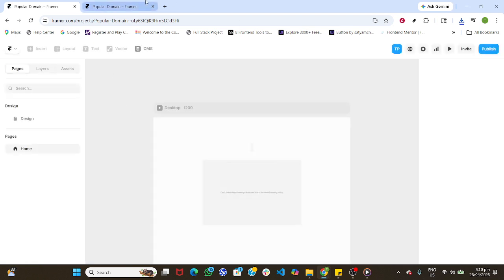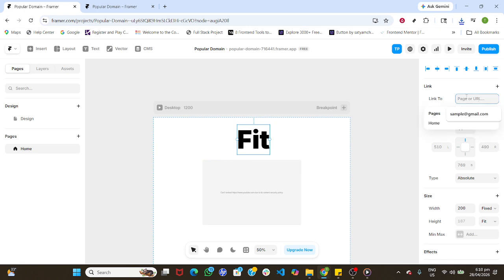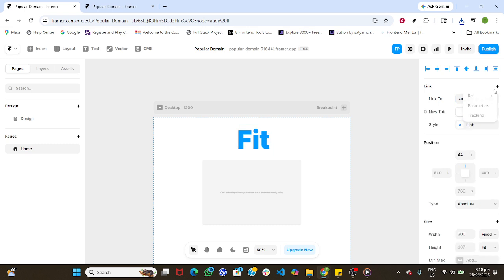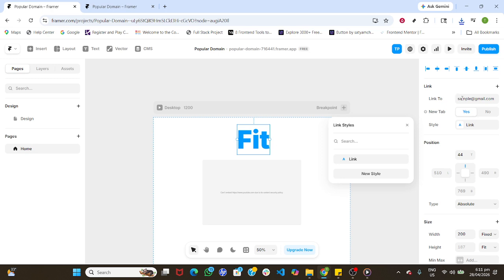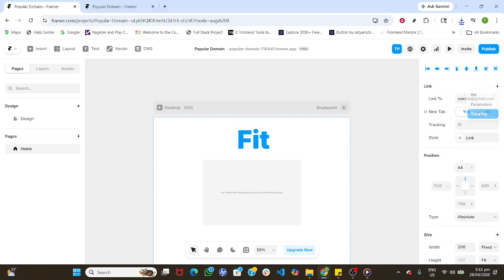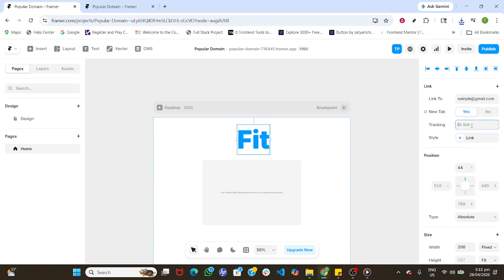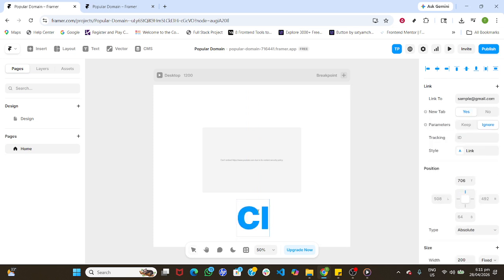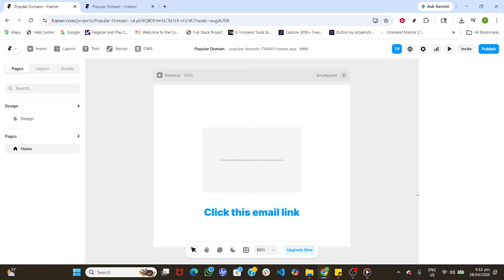How to Link to Email on Framer (Easy Guide)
In this video, we discuss how to link to email on Framer, providing a clear Framer tutorial for adding a mailto link to your website. Learn the simple steps to create an email link, including how to prefill email subject or body, and ensure your custom email link functions reliably for your web design needs.

00:00 Introduction
00:04 Open your Framer project
00:13 Find element to turn into link
00:29 Add element to canvas
00:36 Update text and find link settings
00:41 Choose to link to URL
00:46 Type the mailto link
00:51 Pre-fill subject or message
01:13 Confirm link behavior
01:23 Adjust element position
01:33 Apply changes to shared components
01:40 Accept changes if prompted
01:49 Scan pages panel for placement
02:00 Verify alignment and spacing
02:06 Publish your changes live
02:14 Test the email link
02:20 Double-check mailto format
02:28 Adding email link complete